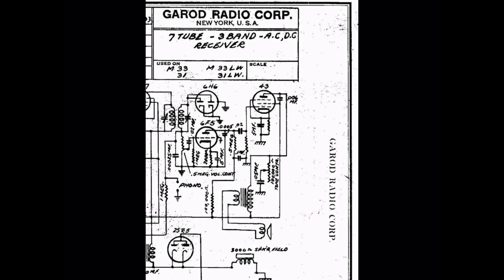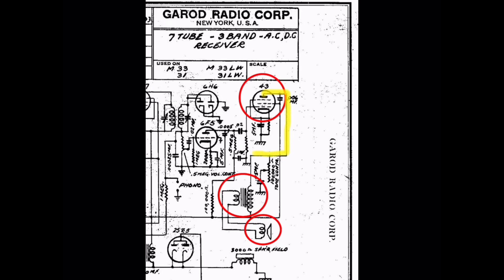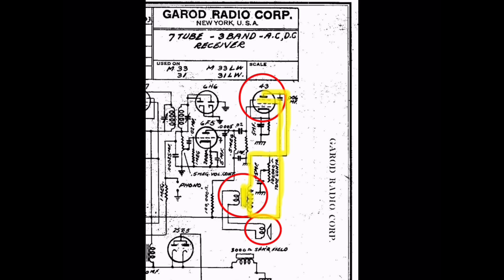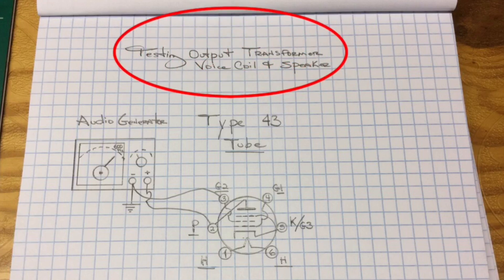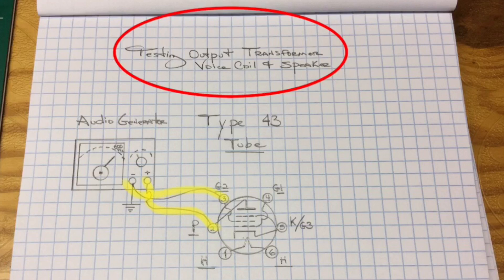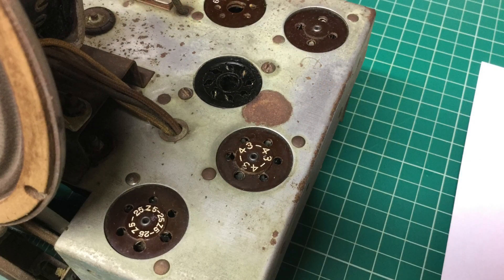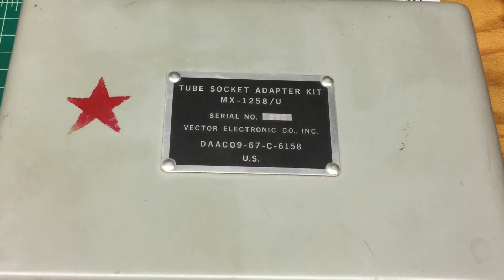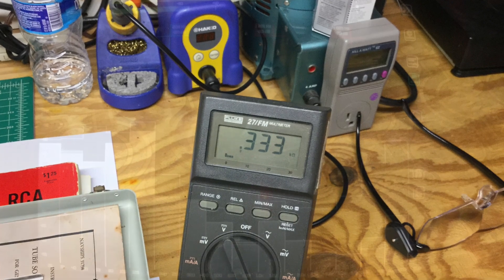Garod M33 - Audio Testing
As a follow-up to a subscriber question, a quick video that better depicts the steps for testing the output transformer, voice coil and speaker using a audio generator and my Garod M33 as an example.

PS      Additional info below not shown in the video:

After connecting the audio generator as noted, I set the audio frequency to 100 Hz and slowly started going up in frequency to 1000 Hz, then went from 10000 Hz down to 1000 Hz then 10 Hz back to 100 Hz while capturing or showing the peak amplitude out of the speaker to somewhat demonstrate the frequency response. Hope this better explains what I was doing during that time.

RestoreOldRadios